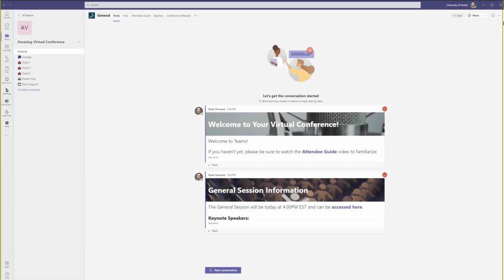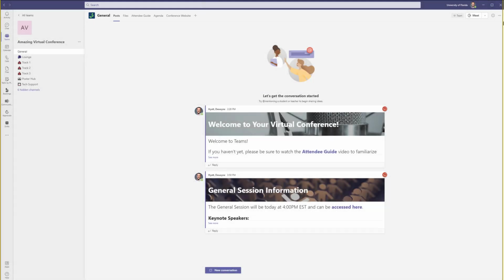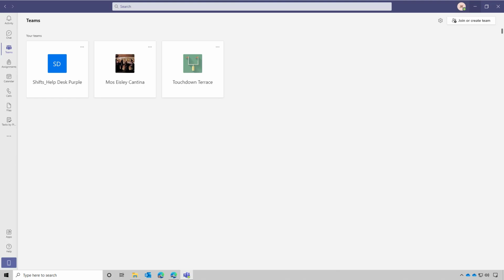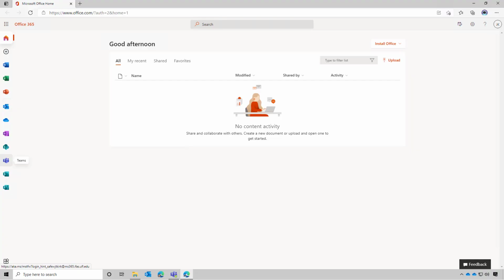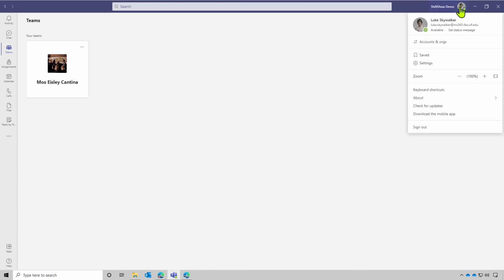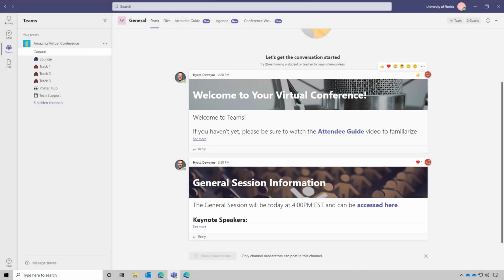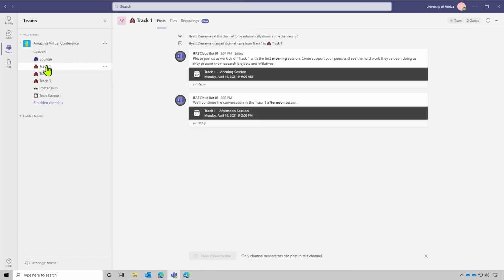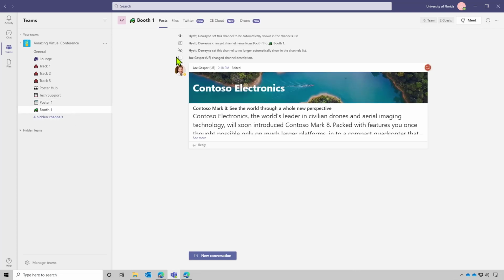UF/IFAS Virtual Conferencing Guide for Microsoft Teams